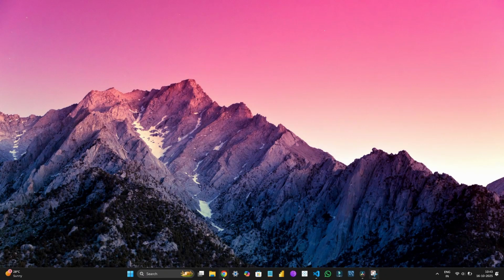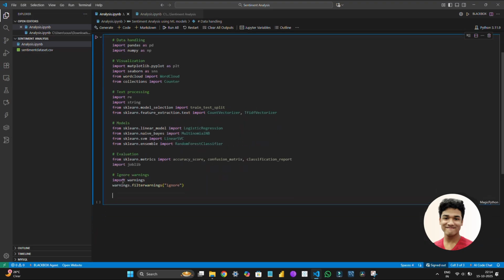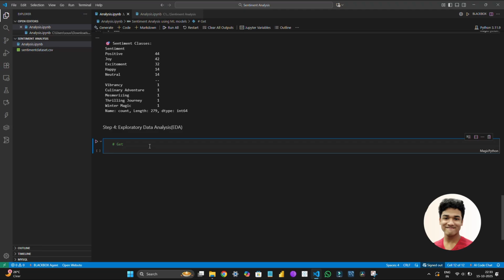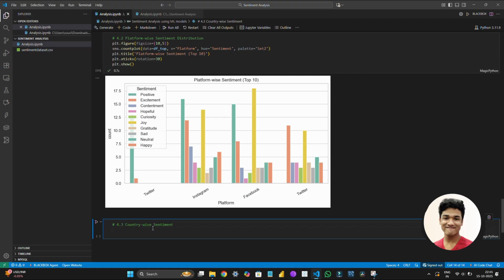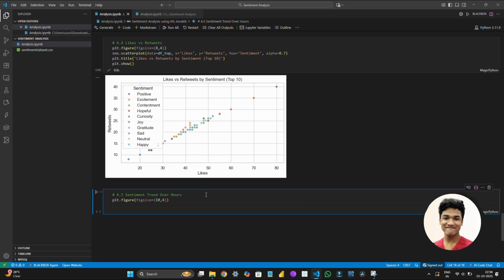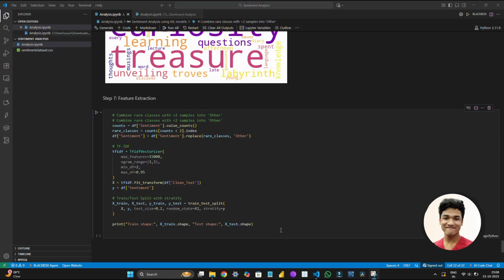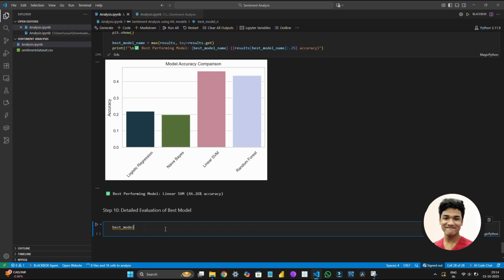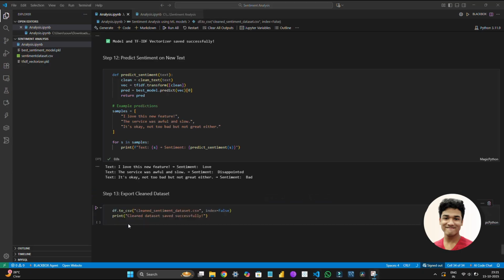Sentiment Analysis Using Machine Learning | End-to-End Python Project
Learn how to build a Sentiment Analysis Project using Machine Learning and NLP in Python! 🚀
In this full step-by-step tutorial, we’ll analyze real-world text data and classify emotions as Positive, Negative, or Neutral using powerful machine learning algorithms.

This Sentiment Analysis Machine Learning Project is perfect for data science, AI, and NLP enthusiasts who want to build a real-world project for their portfolio and understand how text analytics and natural language processing work in practice.

We’ll cover everything — from data preprocessing and text vectorization to model training, evaluation, and visualization — all explained clearly using Python.

⏱️ Timestamps

00:00 — Dataset Download
00:52 — Project Overview

📦 Setup

01:23 — Library Imports
06:36 — Load Dataset (Pandas)

🔍 Data Inspection

07:42 — Dataset Info
08:28 — Missing Values + Distribution

11:24 — Sentiment Distribution
15:00 — Platform & Country Trends
21:59 — Time-Based Analysis

🧹 Text Preprocessing

23:37 — Text Cleaning
24:33 — Stopwords + Noise Removal

📝 Text Analysis

25:07 — Word Count by Sentiment
26:07 — WordCloud Visualization

🧠 Feature Engineering

27:11 — TF-IDF Vectorization
28:29 — Train-Test Split

🤖 Model Training

29:55 — Train ML Models
32:02 — Model Comparison

📈 Evaluation

33:31 — Classification Report
36:39 — Model Saving

🔮 Prediction

37:07 — Predict New Text
37:47 — Output Sentiment

📂 Export

38:24 — Save Clean Dataset
38:37 — Final Wrap-Up

🧠 What You’ll Learn:

✅ How to clean and preprocess text data (remove stopwords, punctuation, lemmatization)
✅ Extract features using TF-IDF and Bag of Words (BoW)
✅ Build and compare ML models (Logistic Regression, Naive Bayes, Random Forest, XGBoost)
✅ Evaluate performance using Accuracy, Precision, Recall, F1-Score, and Confusion Matrix
✅ Visualize sentiment distribution and word clouds
✅ Deploy your sentiment analysis model for real-world use

🧩 Tools & Libraries Used:

Python | Pandas | NumPy | Matplotlib | Seaborn | Scikit-learn | NLTK | WordCloud

💼 Project Type:

Machine Learning | NLP | Data Science | Python | Sentiment Analysis | Text Classification | Natural Language Processing

📢 Share this project with your friends who are learning Machine Learning, NLP, and Python!